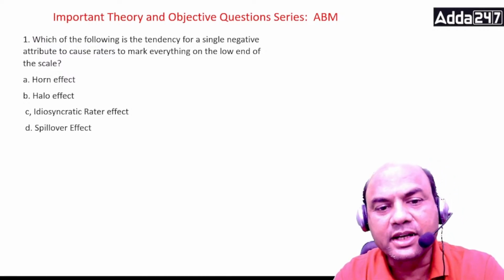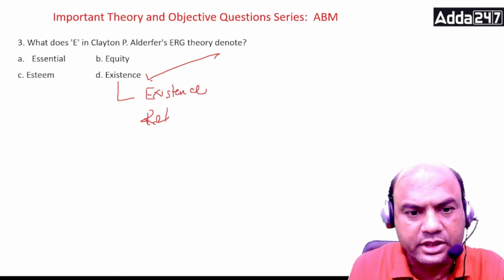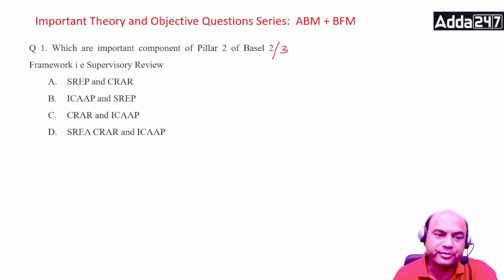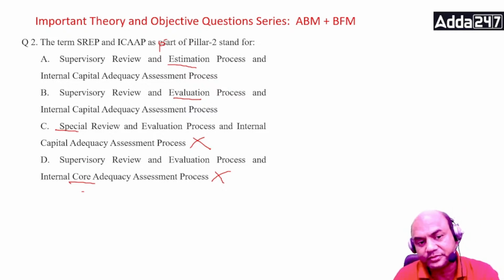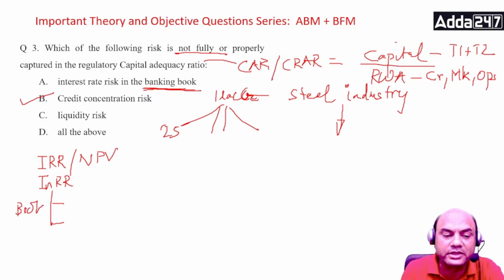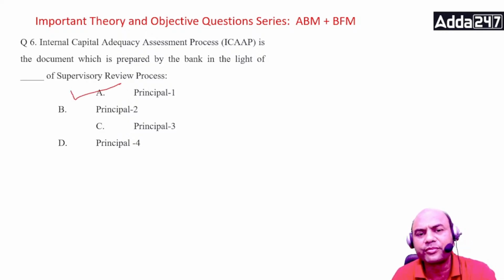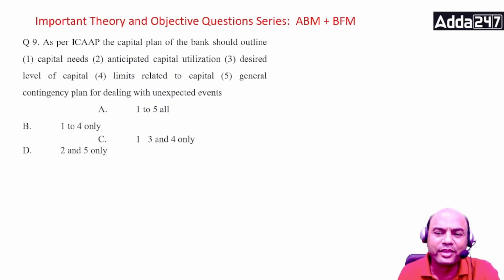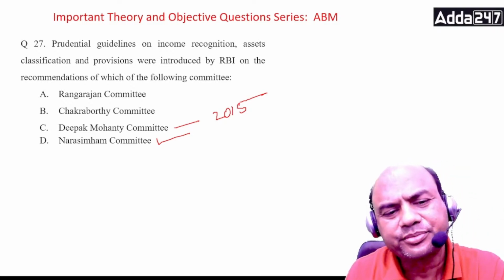CAIIB ABM Case Study | CAIIB ABM #12 | CAIIB Online Classes In English | CAIIB Nov 2024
Ace your CAIIB ABM preparation with our comprehensive case study video designed for the Nov 2024 exam. Learn key concepts, strategies, and tips with expert guidance in English. Perfect for candidates aiming to clear the CAIIB exam with in-depth understanding. Don't miss out on this valuable resource to excel in your upcoming exam. Join our online classes today!
CAIIB ABM Case Study | CAIIB ABM | CAIIB Online Classes In English | CAIIB Advanced Bank Management | CAIIB Online Classes | CAIIB Nov 2024 | CAIIB Exam Preparation 2024